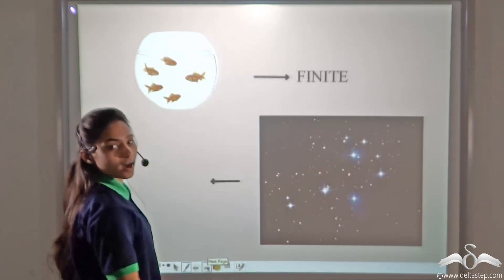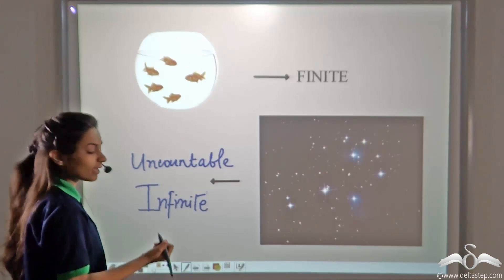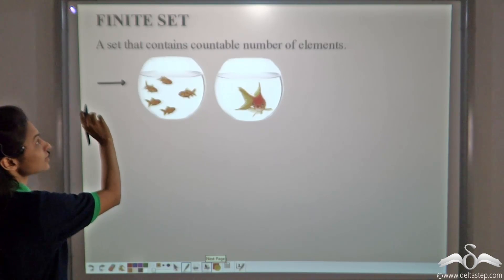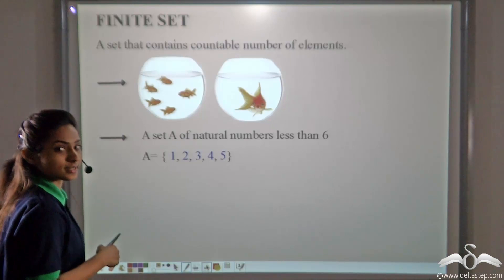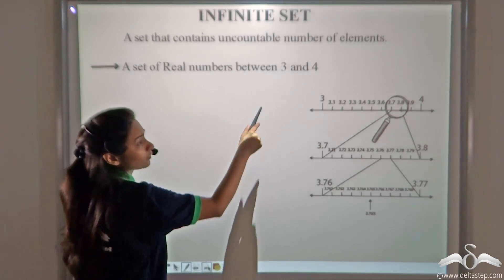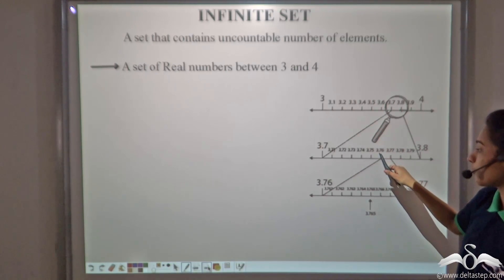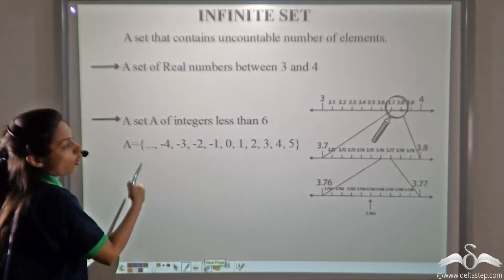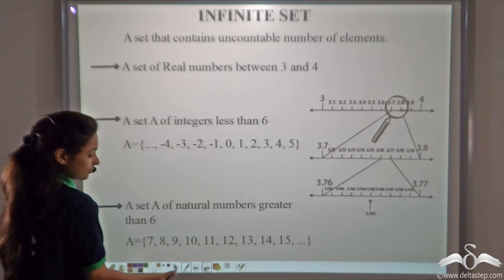Finite and Infinite Sets